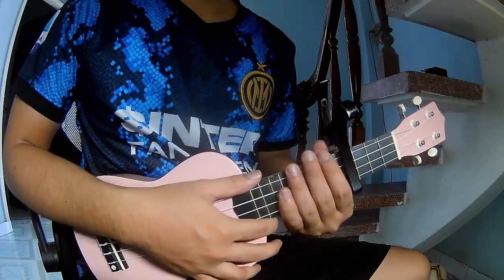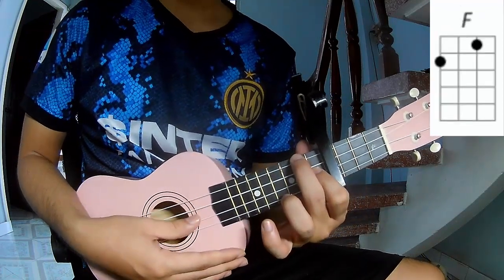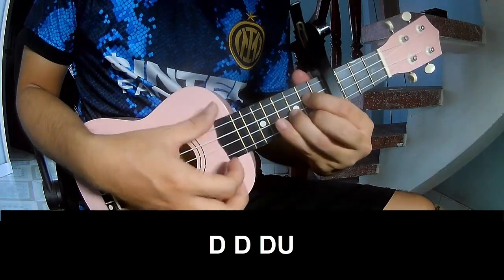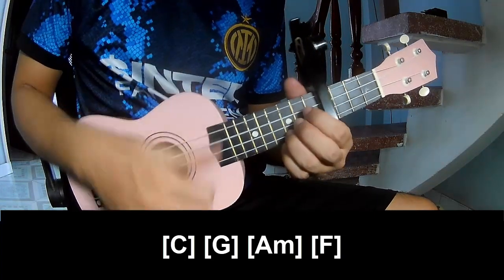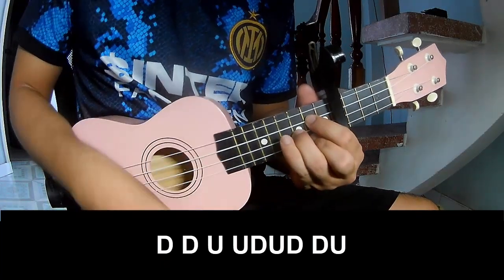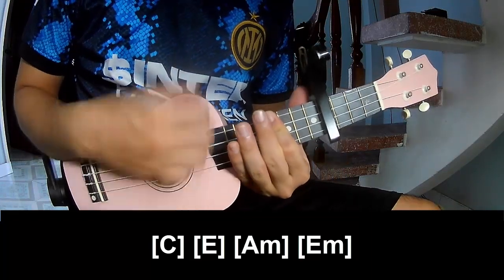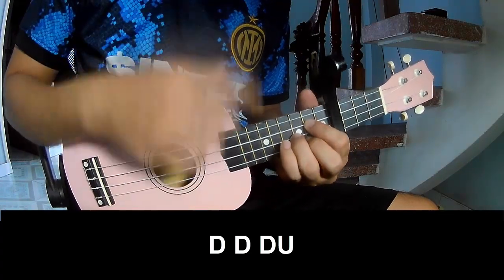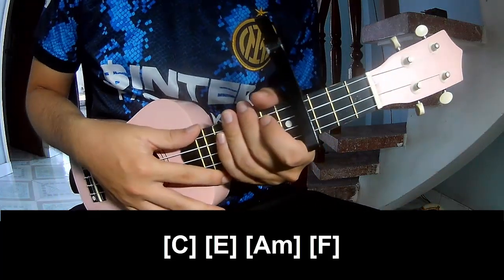How To Play Ukulele Used To Be Young By Miley Cyrus